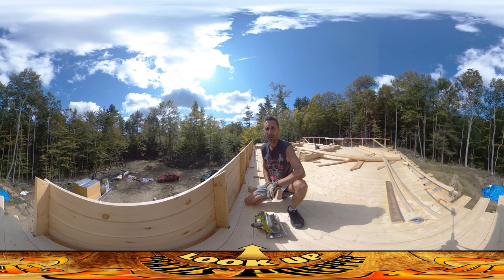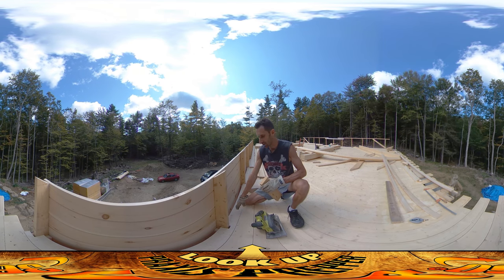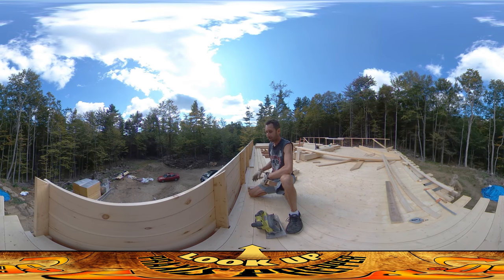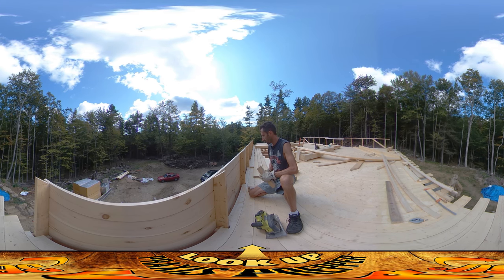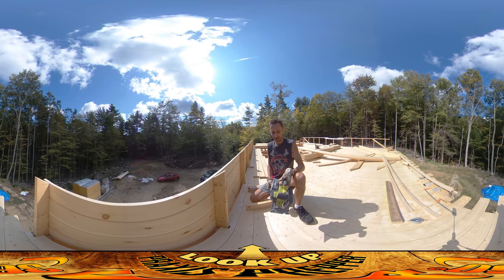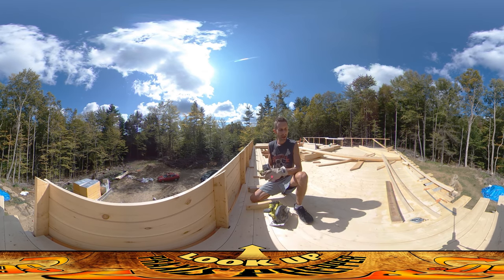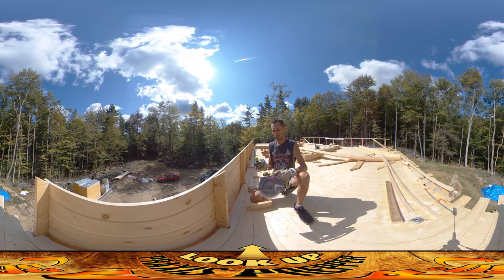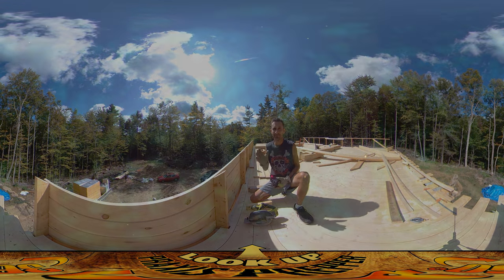Homestead Building - Royobi Tools and Batteries, Prepping for Roof Trusses